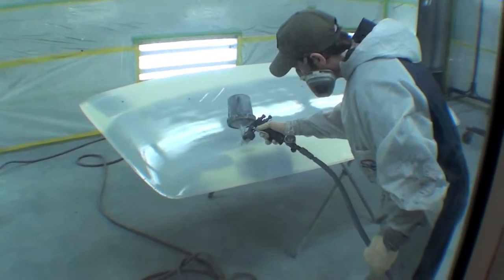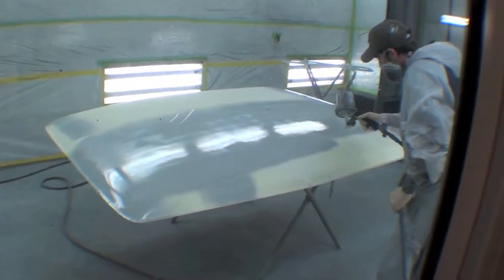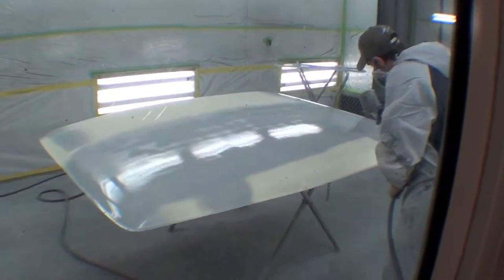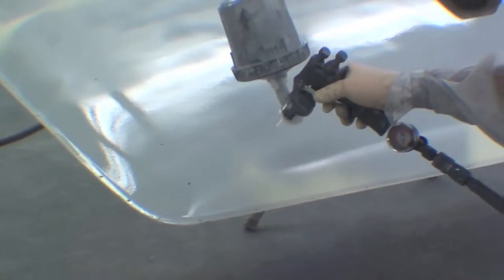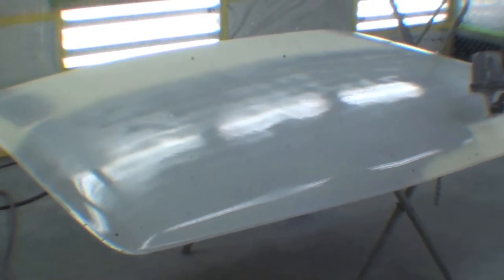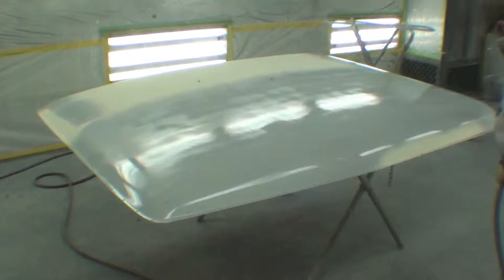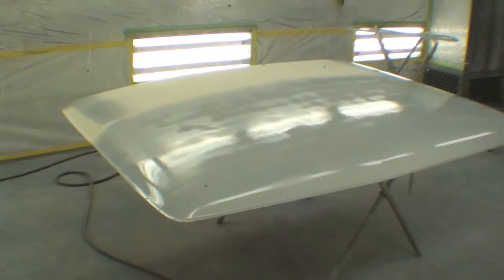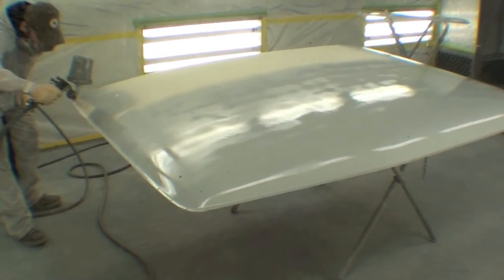Restoration 1978 FJ40- #2 | Video 7